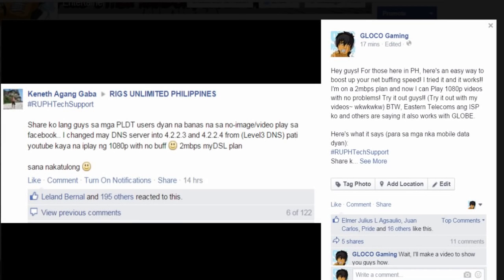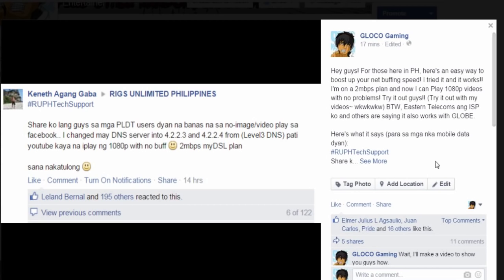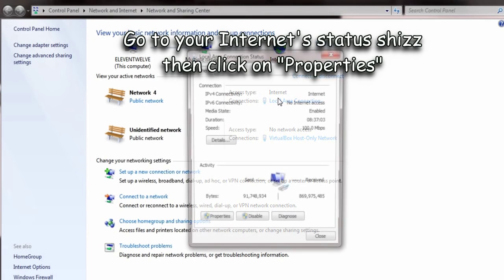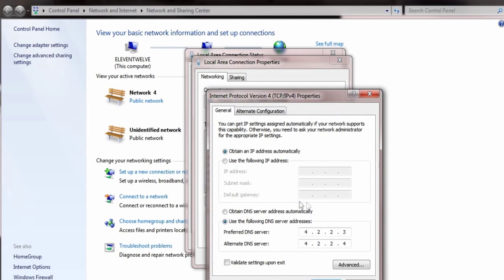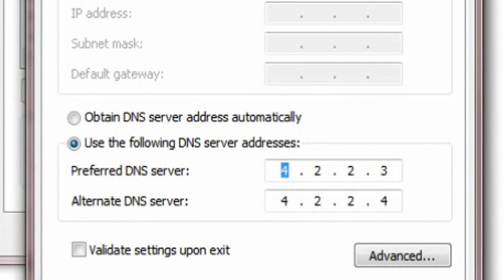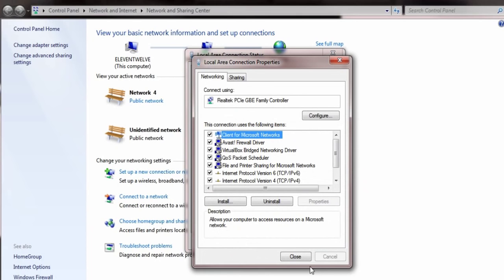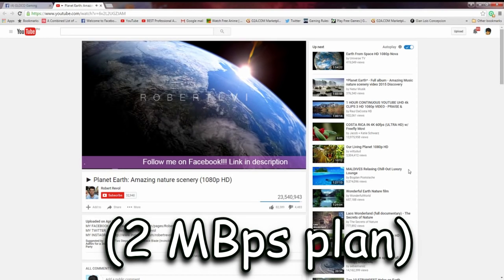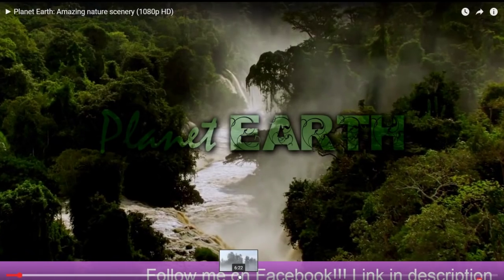How to Boost your Internet and Video Buffering speed to 1080p (For slow Connections)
Here's a quick and easy STEP BY STEP guide on how to to ridiculously boost up your video buffering in YT and other streaming sites, enough to let you stream in 1080p with little to no Problems. (NOTE: SO far this only works in Filipino ISPs like PLDT, GLOBE, Eastern telecoms, and others so just try it out yourselves).

RRRAAAK NA ITUUU!!~